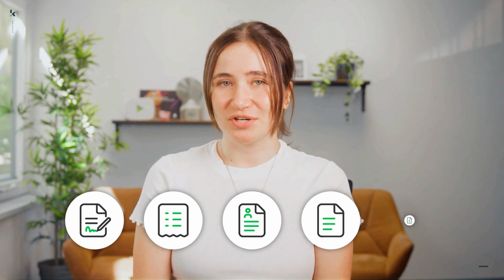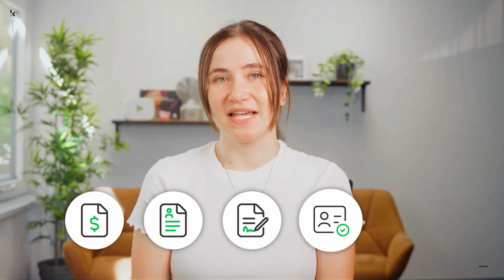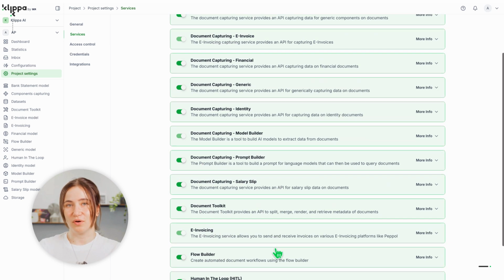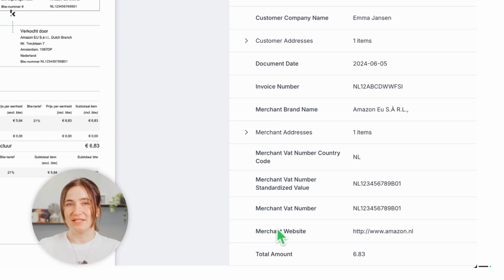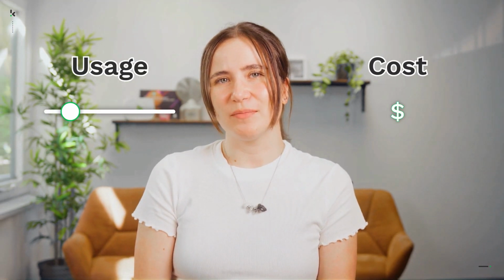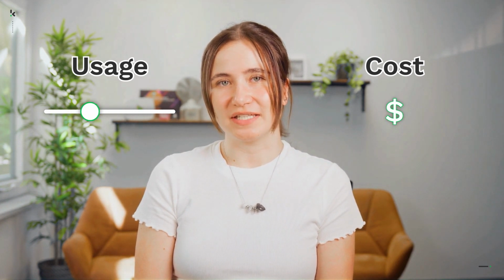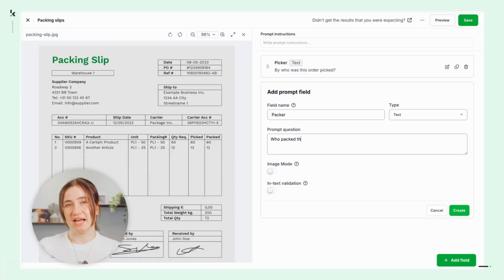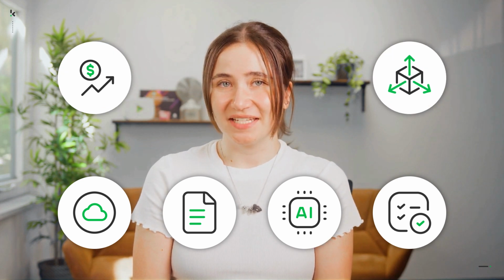Alternative for Kofax AP Essentials — Klippa DocHorizon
Looking for the best alternative for Kofax AP Essentials? Discover Klippa DocHorizon — AI-powered, cloud-native document processing for invoices and every other business document.

🔍 Alternative for Kofax AP Essentials

In this tutorial, we explore how Klippa DocHorizon goes beyond invoice automation. From HR to contracts, purchase orders, KYC documents, and receipts, Klippa adapts instantly using template-free AI — with built-in fraud detection, compliance checks, flexible pricing, and cloud-native scalability.

👉 Learn more about Klippa DocHorizon
- See how Klippa one-ups invoice-only automation with broader use cases
- Explore adaptive, real-time AI that learns instantly across vendors
- Discover built-in fraud detection & compliance features
- Learn about flexible, usage-based pricing
- Find out how Klippa scales across your whole enterprise

Why choose Klippa DocHorizon:
✅ One platform — invoices, finance, HR, contracts, onboarding, KYC, receipts, and more
✅ Template-free AI extraction — OCR & NLP for structured, semi-structured, and unstructured data
✅ Adaptive AI — real-time learning without retraining
✅ Fraud detection & compliance — audit trails, duplicate checks, GDPR/ISO security
✅ Transparent SaaS pricing — process any document without hidden costs

⏱️ Timestamps:
0:00 Intro — Alternative for Kofax AP Essentials
0:23 Klippa DocHorizon
0:42 Flexible AI extraction
1:12 Built-in fraud & compliance tools
1:23 Transparent SaaS pricing
1:35 Enterprise scalability
1:46 Cutting-edge Klippa innovation
1:58 Outro & free demo

💬 Drop a comment with the next automation you'd love to see.